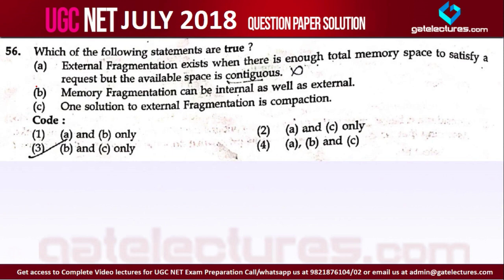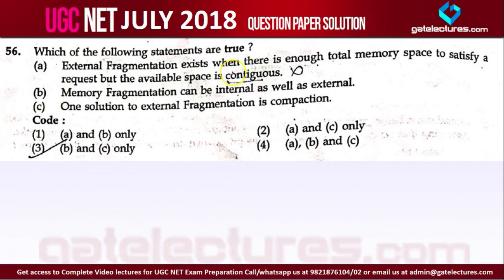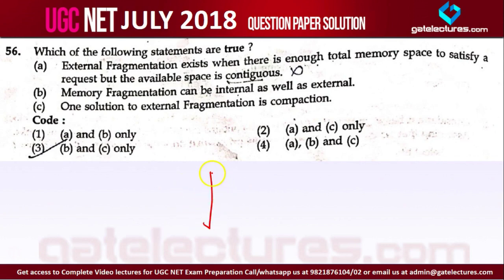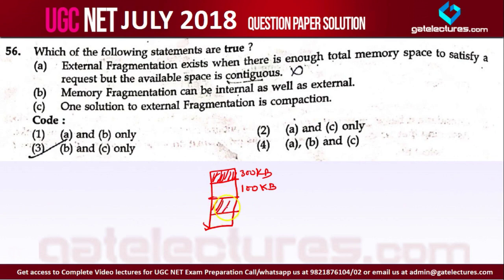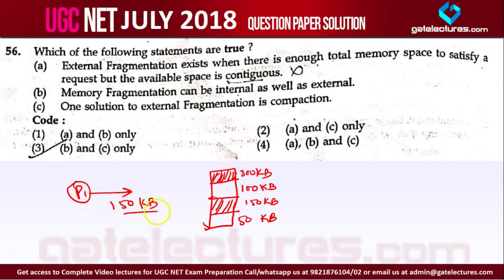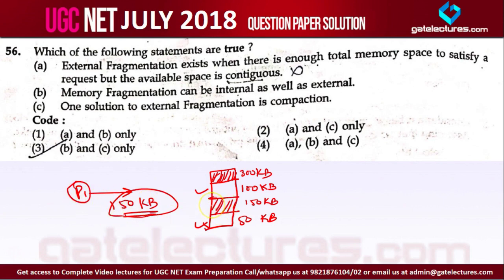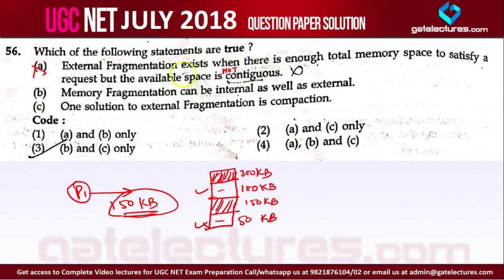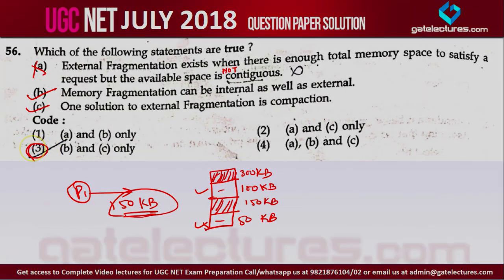Question 56 UGC NET CSE 8 July 2018 Paper 2 Solutions